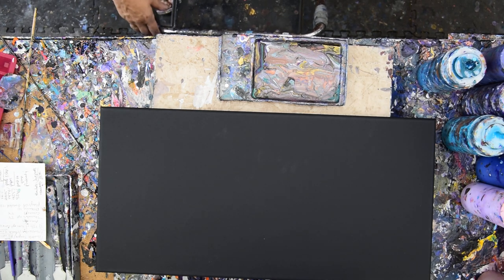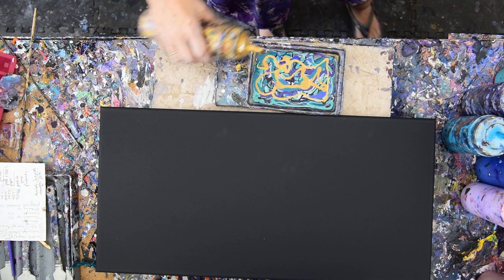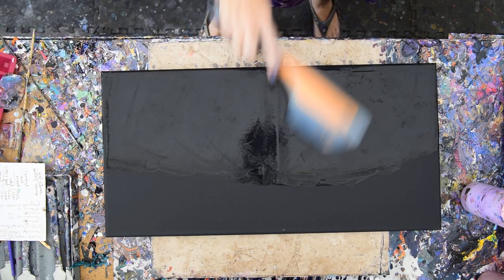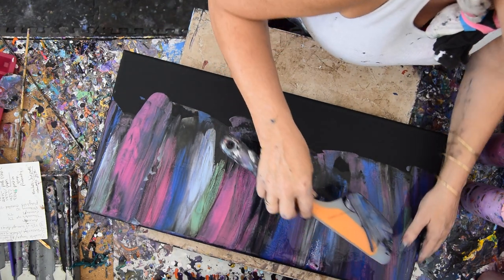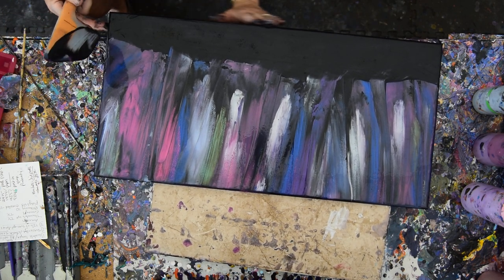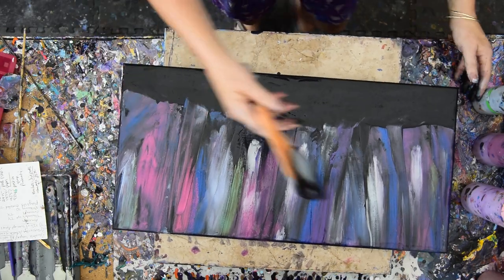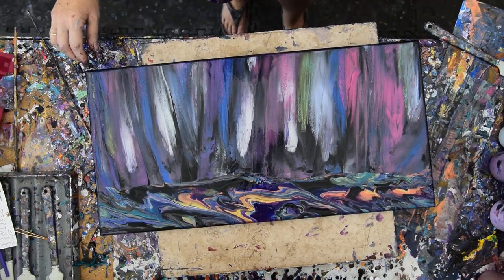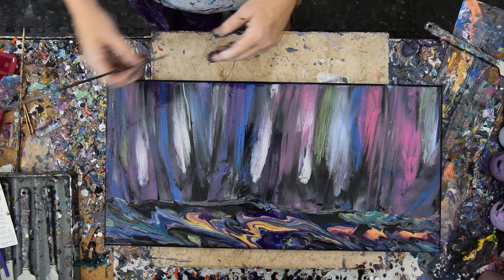Flowing Northern Lights Variation Fluid Acrylics Pouring Art Swiped and Tilted#7204 -6.11.20